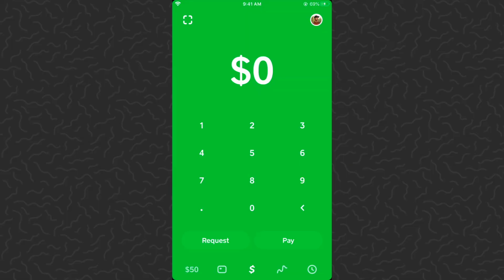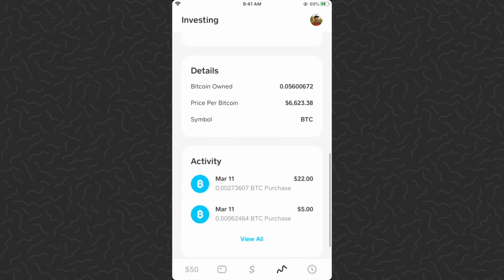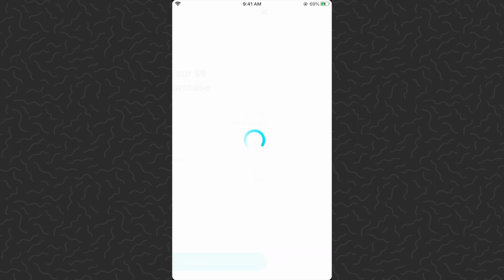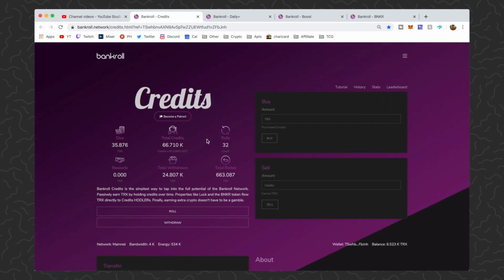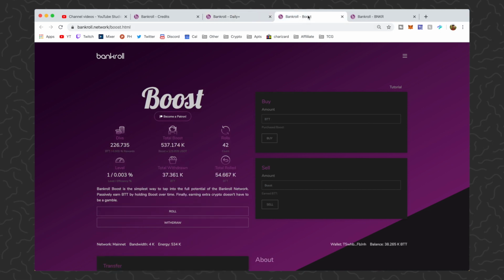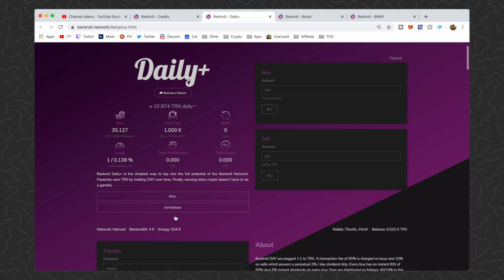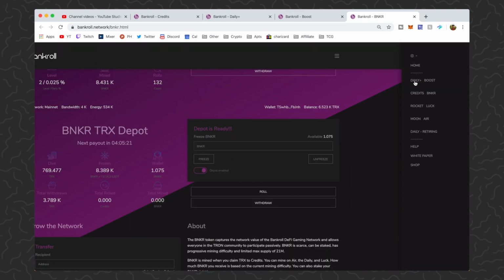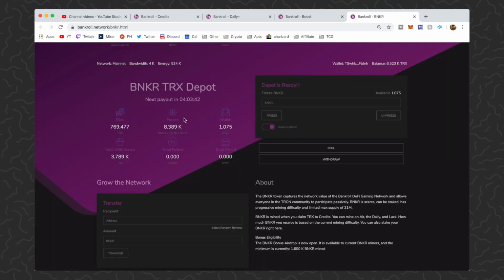Investing $1 Bitcoin Every Day with Cash App - DAY 411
How to Make .1% Daily on Your Crypto with TRX Defi